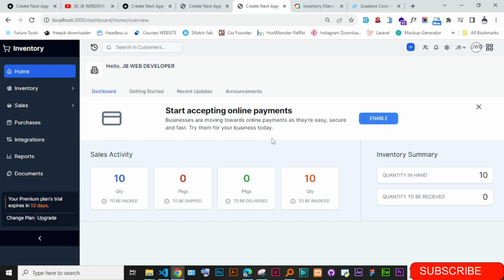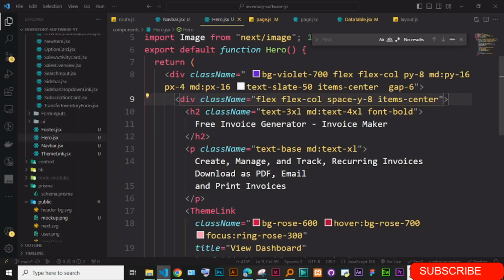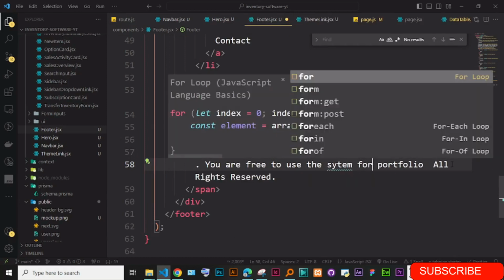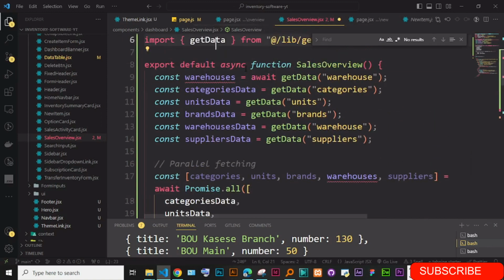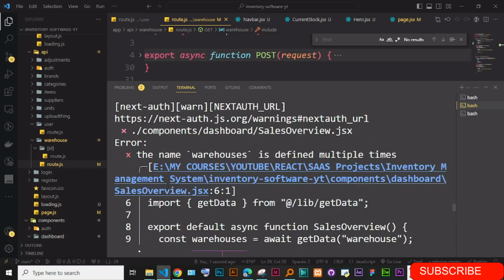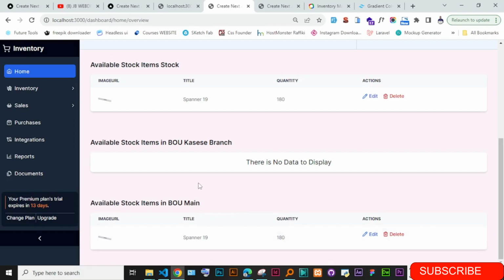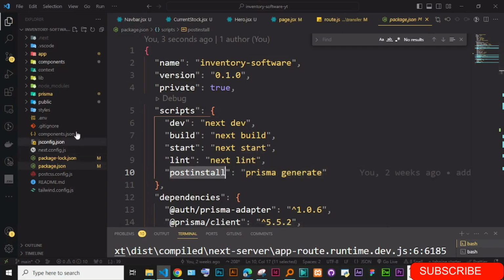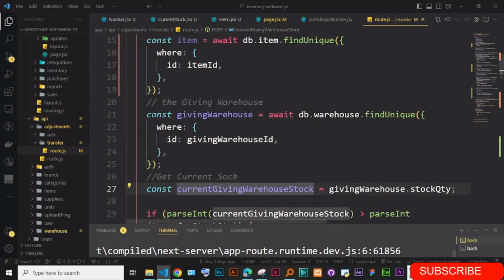Adding Landing Page, Dashboard Analytics, and Deployment Guide | Inventory Management System - #015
In Episode 15 of our Inventory Management System Development series, witness the culmination of our journey as we add a sleek landing page to our system, integrate powerful dashboard analytics for actionable insights, and provide a step-by-step guide on how to deploy your fully-fledged inventory management solution. Join us as we take your system to new heights and empower you with the tools needed to bring your project to the world.